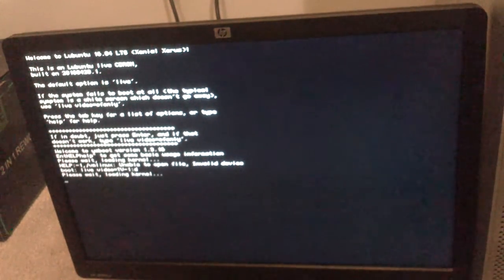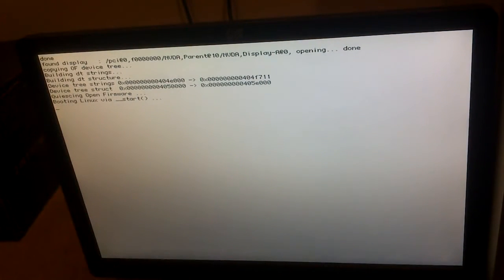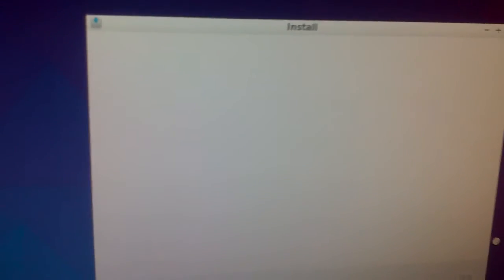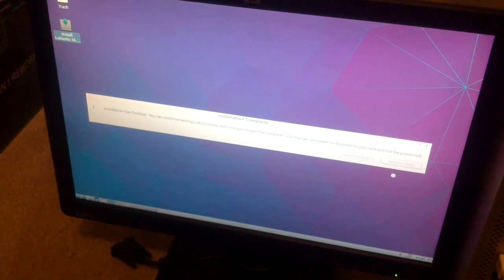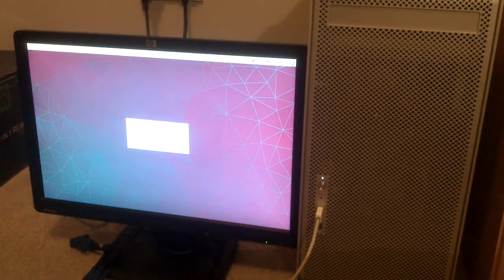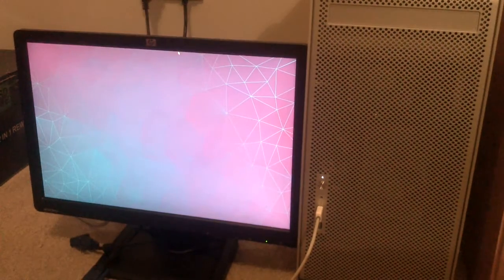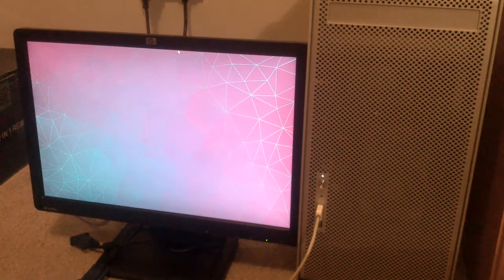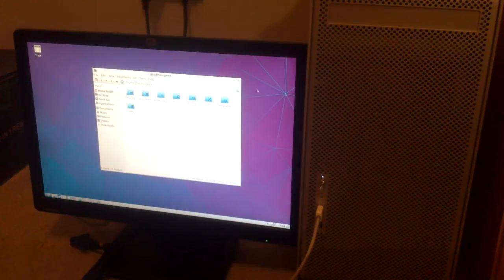PowerMac G5 Lubuntu 16.04 Part 2 - System Installation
The second part of powermac g5 series with lubuntu 16.04. The live DVD has successful boot up and I was able to install it without much of difficulties.

Power Mac G5 Specs:
CPU: PowerPC 970 64 bit dual-core 1.8Ghz
Ram: 1Gb (512Mb * 2) dual channel DDR1 400Mhz
GPU: Nvidia Fx 5200 64Mb Vram
HDD: 160Gb

FX5200 command:
live video=TV-1:d